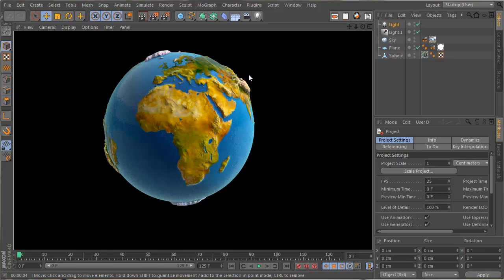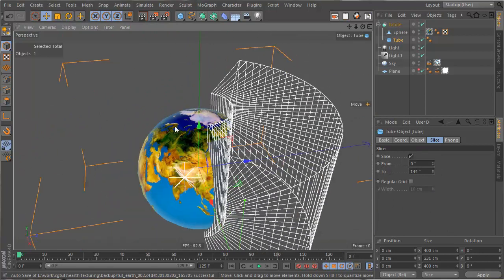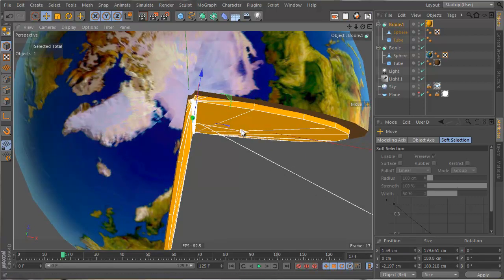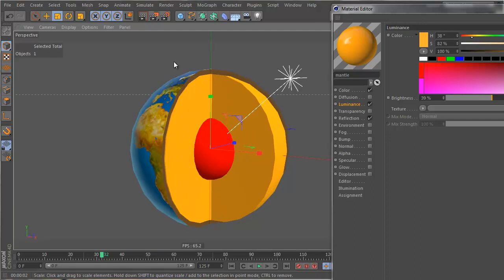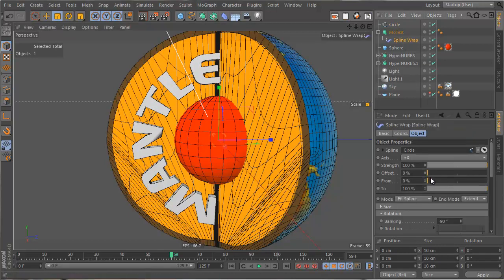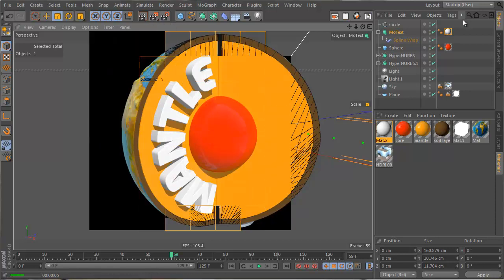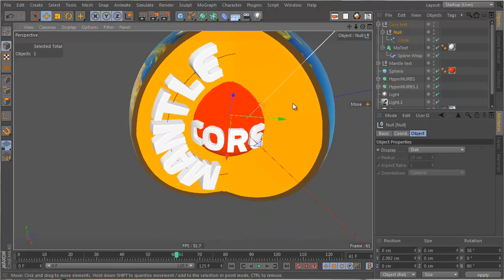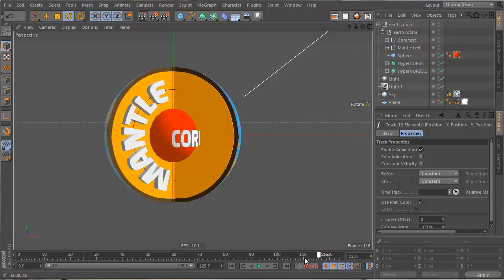Tutorial - Create a Stylish Earth Cross-Section Animation with Cinema 4D - Part 2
In the conclusion of the Aleksey Voznesenski's awesome earth cross-section tut, you'll learn how to animate the cutaway effects using booles, add final materials, create the text and setup the final animation to complete the project!